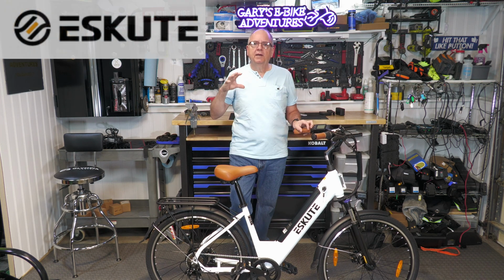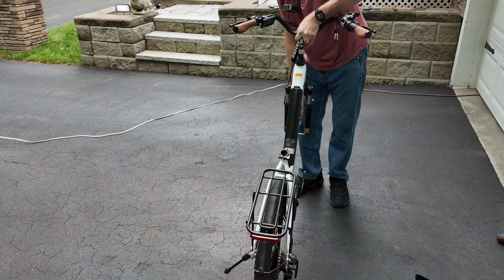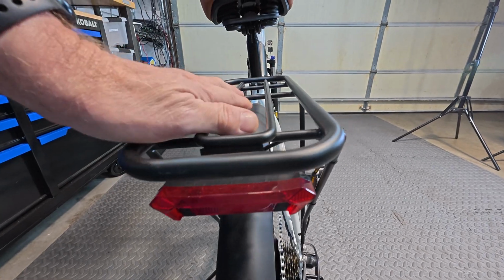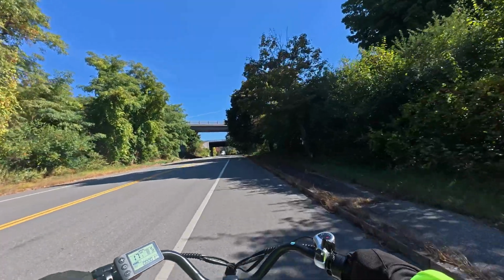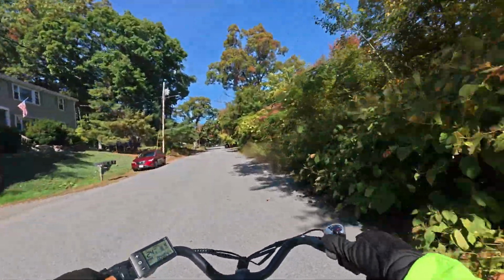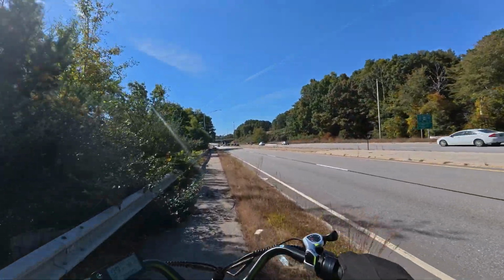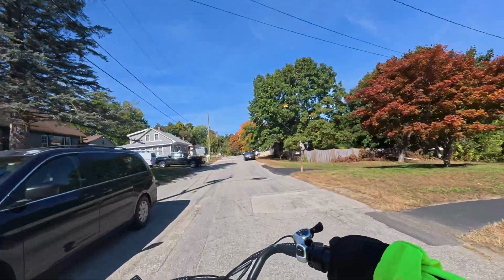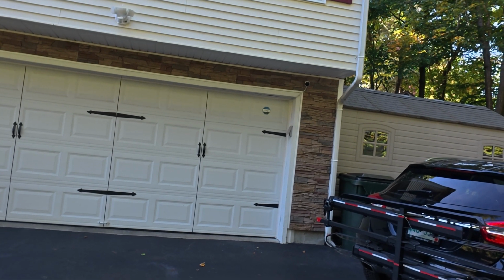Ride the Eskute C100: The Ultimate Affordable E-Bike Breakthrough!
Honest and unbiased reviews of ebikes, valuable maintenance tips and riding Adventures.  As an ebike enthusiast, I am dedicated to helping people understand their ebikes better and providing valuable maintenance tips to keep their rides in top condition.

On this channel, you can expect in-depth reviews of the latest ebike models, comparisons between different brands, and tutorials on how to repair and maintain your own ebike. Whether you're a seasoned rider or new to the world of electric bikes, my goal is to provide you with the information you need to make informed decisions and keep your ebike running smoothly.

So if you're looking for trustworthy ebike reviews and practical maintenance tips, you've come to the right place.

Please use my links it helps support the Hanevear

Code: GARY (save $50 for E-bike/trike)

1) GARY80: $80 OFF OVER $800
2) GARY100 $100 OFF OVER $1200
3) Gary200:  $200 OFF OVER $1500

GARY$50OFF